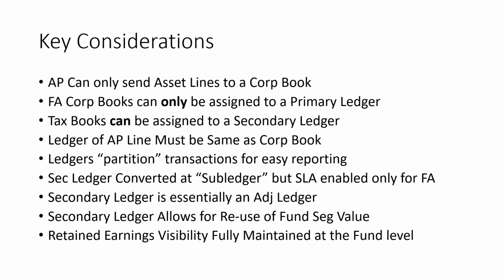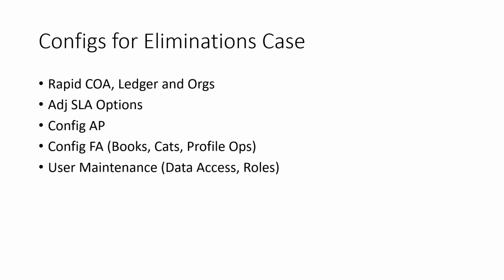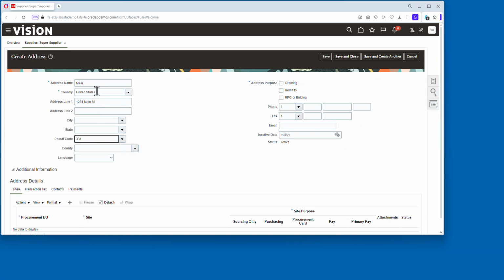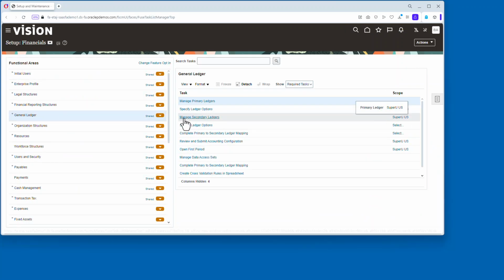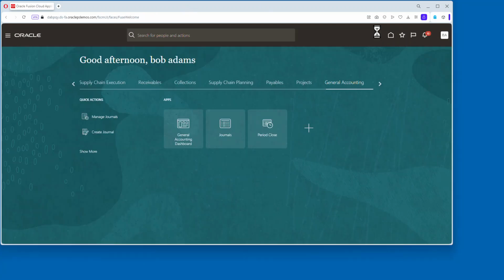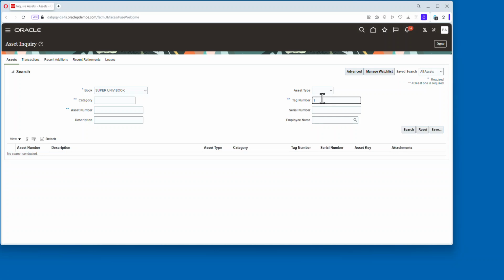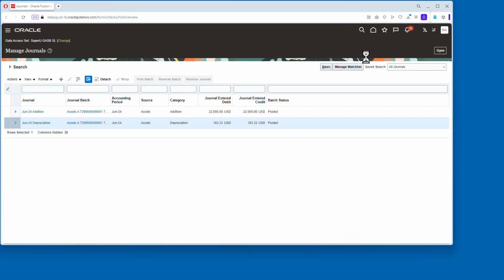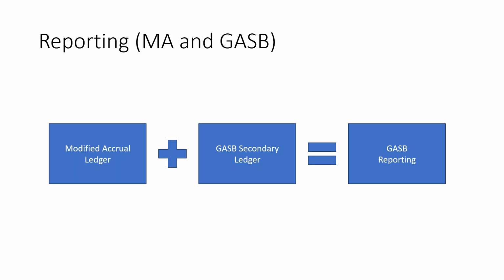Oracle Fusion - GASB 34 - Do It the Easy Way! ✅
Check out the video on how to handle GASB 34 with a single ledger and single asset book via SLA

Learn how to implement GASB 34 governmental accounting in Oracle Fusion using a Secondary Ledger and Tax Book configuration. This comprehensive tutorial demonstrates the complete setup process from scratch, including:
🔹 Key Topics Covered:

Secondary Ledger vs Eliminations approach comparison
Corporate Book and Tax Book configuration
Subledger Accounting (SLA) setup for Fixed Assets only
Primary to Secondary Ledger mapping
Mass Additions processing from AP to Fixed Assets
Two reporting methods: Smart View and Consolidation Ledger

🔹 Configuration Highlights:

Setting the critical GASB profile option
Disabling GL posting for Corporate Book
Enabling SLA only for Fixed Assets in Secondary Ledger
Chart of Accounts mapping setup
Transfer from Corporate Book to Tax Book workflow

🔹 Reporting Solutions:

Smart View method: Combining Primary + Secondary Ledgers
Consolidation Ledger method: Full trial balance reporting

Perfect for Oracle Fusion implementers, financial consultants, and governmental accounting professionals working with fund accounting and modified accrual to government-wide reporting conversions.

Timestamps
0:00 - Introduction to GASB 34 in Oracle Fusion
0:40 - Key considerations and approach overview
1:44 - Transaction flow explanation (AP to Fixed Assets)
3:04 - Configuration overview (COA, Ledgers, SLA options)
4:34 - Rapid implementation setup begins
9:45 - Setting up supplier and contacts
12:39 - Creating fiscal year calendar (July-June)
13:30 - Setting GASB profile option (critical step)
14:07 - Creating corporate book (no GL posting)
14:51 - Adding secondary ledger for GASB
16:38 - Configuring tax book with ledger posting enabled
18:09 - Setting up asset categories for both books
21:13 - Creating invoice for fixed asset (expense account)
23:00 - Running Mass Additions to import asset
30:30 - SmartView reporting method demonstration
32:29 - Consolidation ledger approach (alternative method)
34:12 - Trial balance results and recap